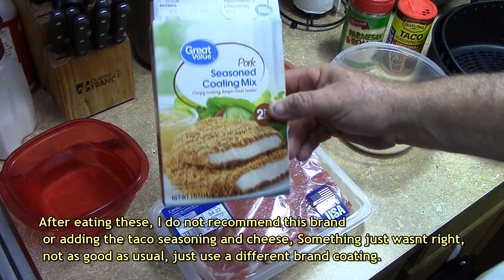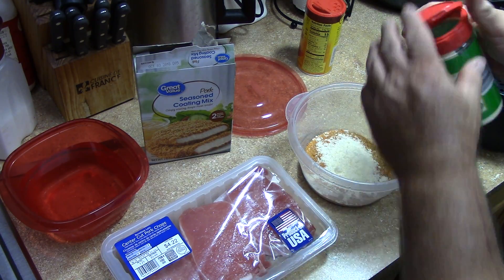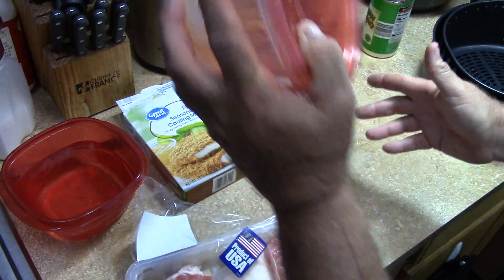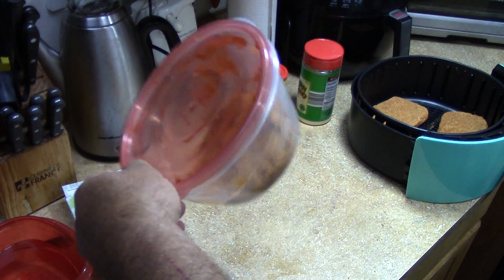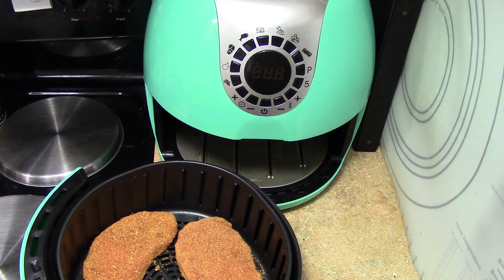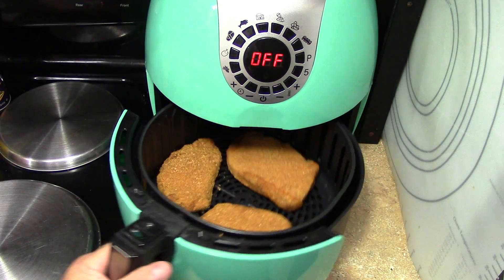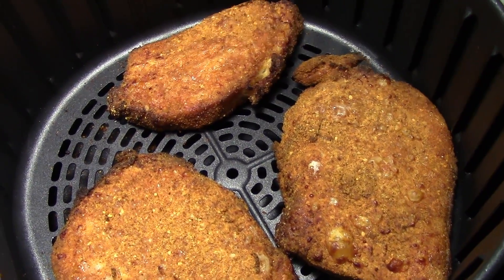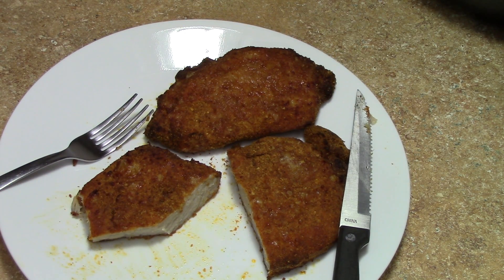Air Fryer Pork Chops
These are the bomb, give them a try! Good easy weekday dinner for sure. The problem was the Aldi pork chops!